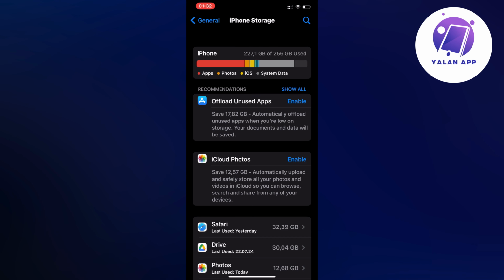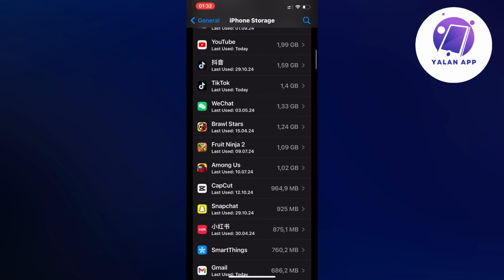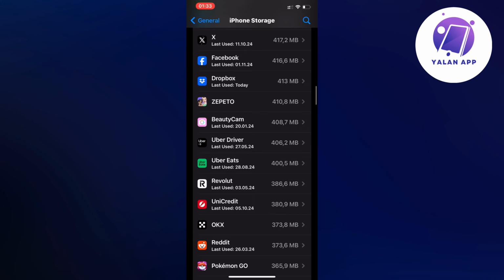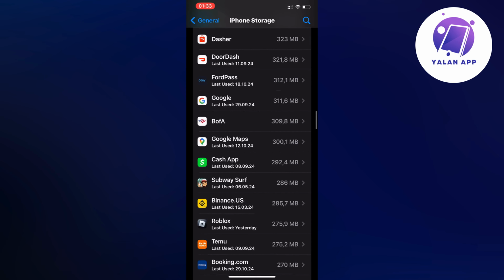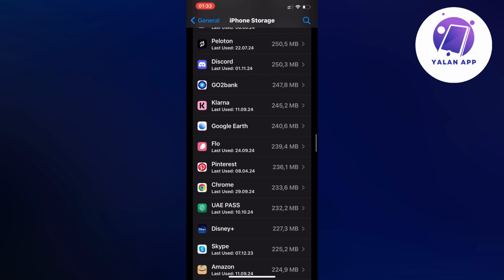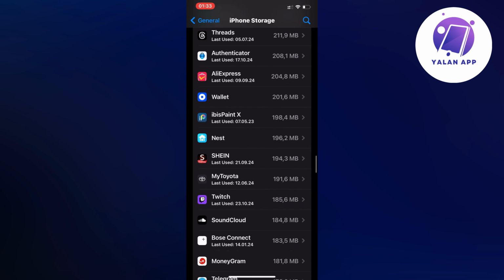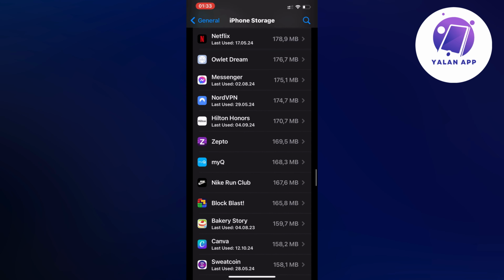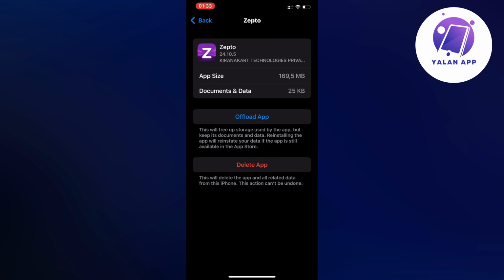How To Fix Zepto Wallet Option Not Showing (2025)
If you want to be able to fix zepto wallet option not showing, then this video will be perfect for you!